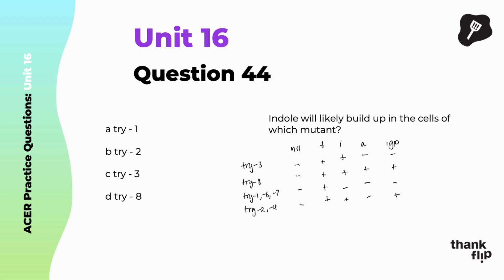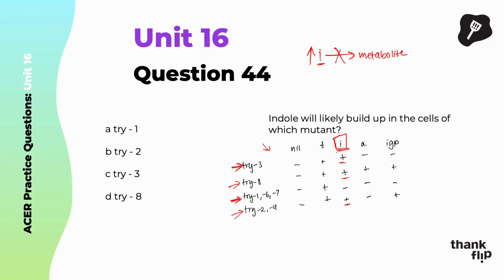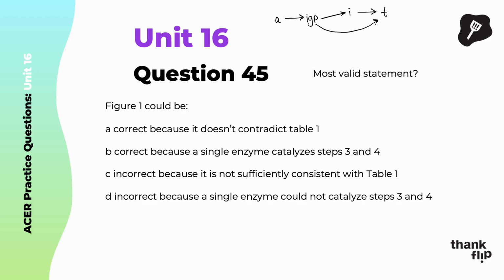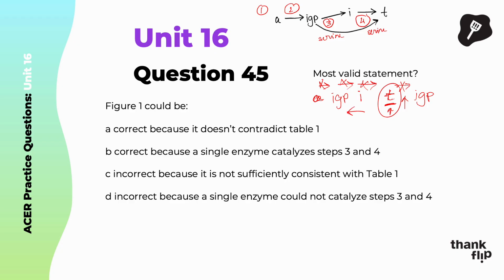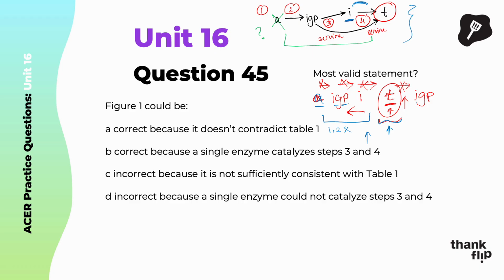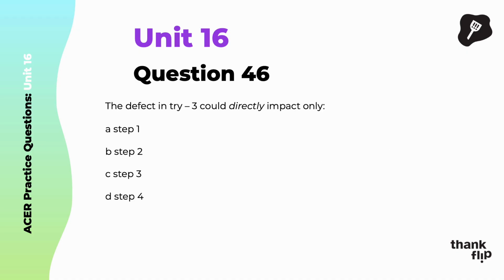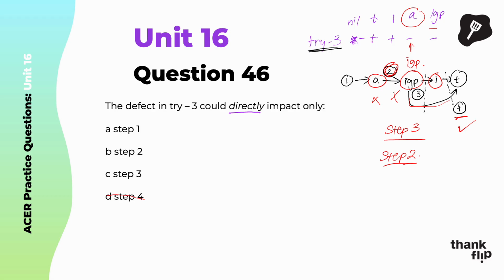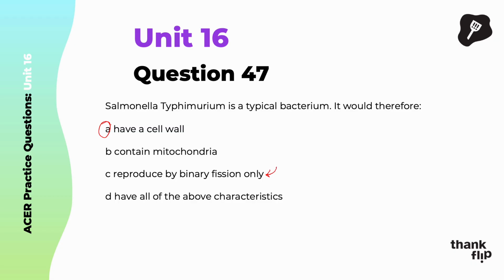ACER GAMSAT Practice Questions Section 3 Explained | Unit 16 Walkthrough